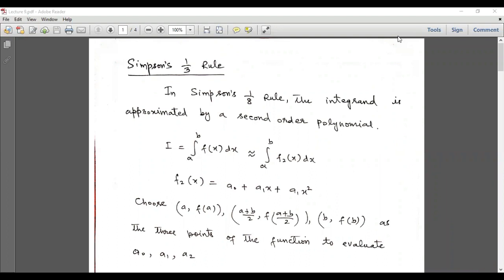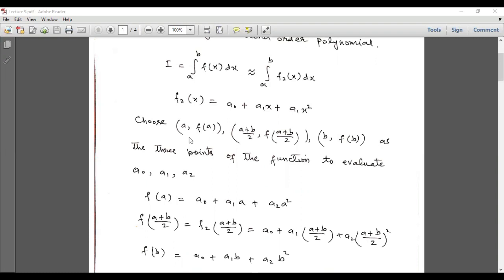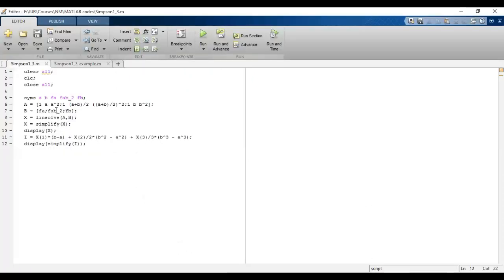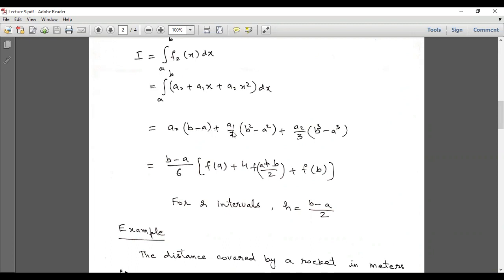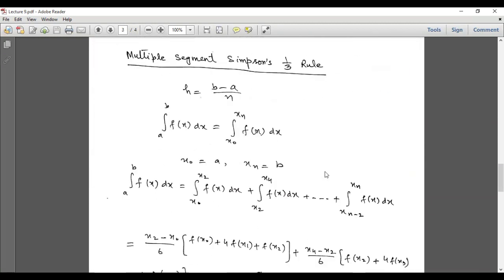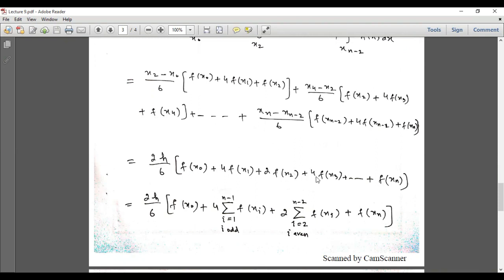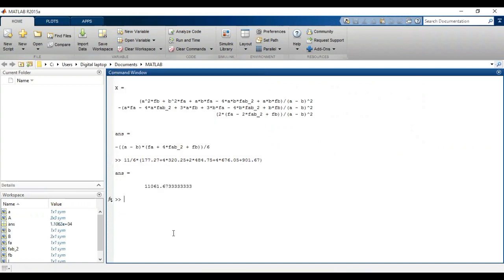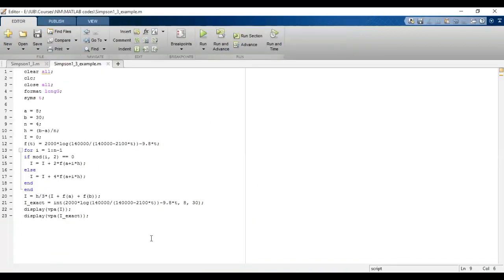Simpson's 1/3 rule of numerical integration | MATLAB implementation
In this lecture, you will learn Simpson's 1/3 rule of integration. The coefficients are evaluated using MATLAB's symbolic math toolbox. An example is also solved using MATLAB.